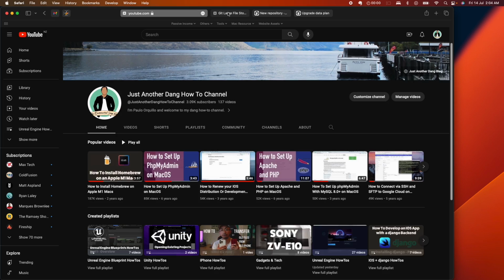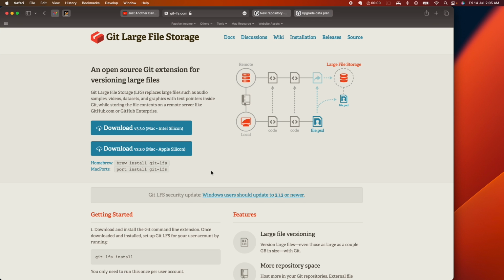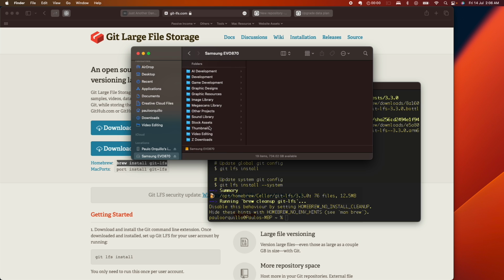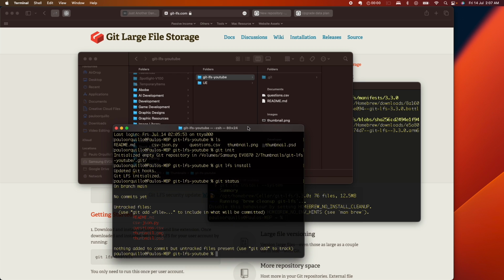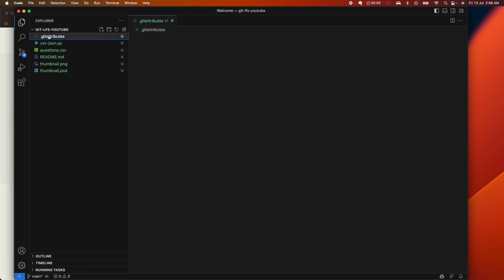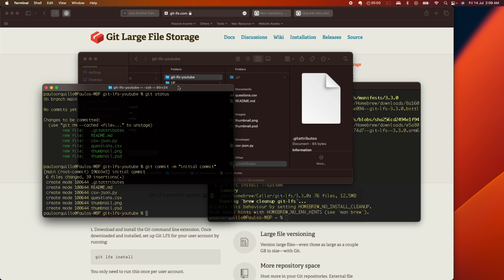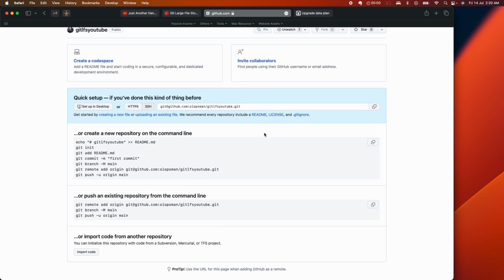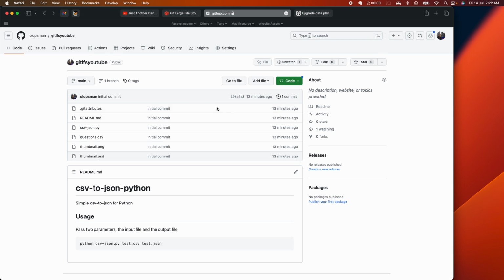How To Install and Use Git LFS to Version Control Large File Projects Files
In this video we are going to learn how to install and use Git LFS for versioning our projects. It is common to version control text based files like source code for your projects where the typical file size is in around kb to a few mb.

Git lfs allows for tracking large files in a project, from projects  like graphic design, 3d modeling,, video editing and game industry like Unreal Engine and Unity where the files size tends to be big. Use git LFS to version control them..

How is git different from git LFS?

Git is a distributed version system, every clone has a full history.

How git works is it takes a snapshot of your current files, if on the next commit only few files has changed it takes a snapshot of those files and for the unchanged ones it still uses the reference from the previous commit using pointers. These snapshots build over time. Storing pointers to them is more efficient.

Git Large File Storage (LFS) replaces large files such as audio samples, videos, datasets, and graphics with text pointers inside Git, while storing the file contents on a remote server like GitHub.com or GitHub Enterprise.

So this is an add-on to git and not part of git itself. We would need to install it separately from git.

homebrew command:
brew install git-lfs

Commands
Add lfs to your local repo
git lfs install

Track the file or wild card
git lfs track "*.psd"

Or modify the .gitattributes file after adding your first file to track

Rode MicroVideo Microphone